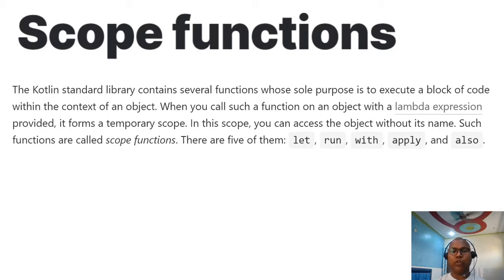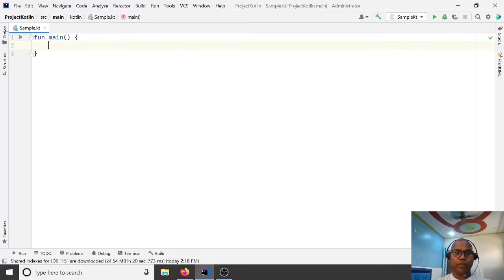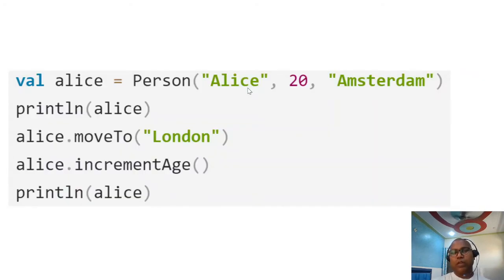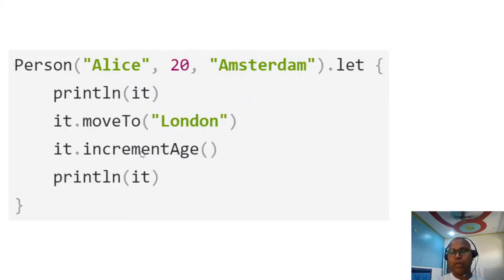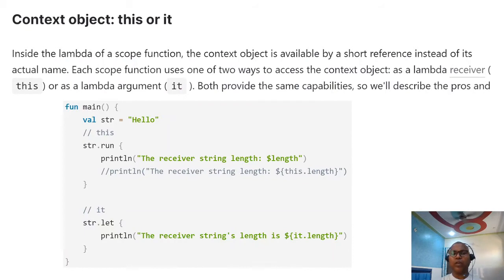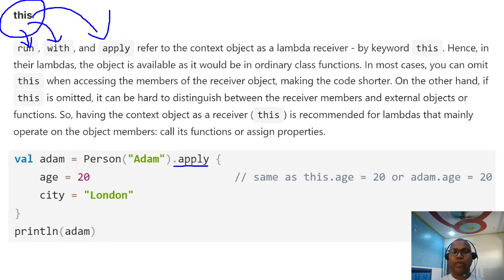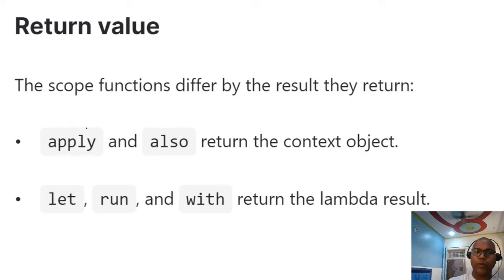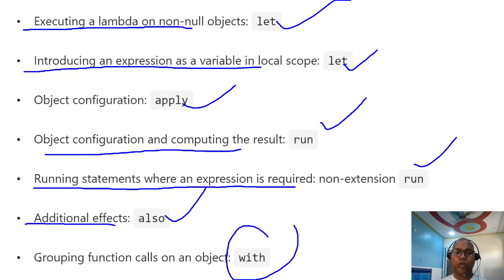Kotlin Scope functions -let{}, run{}, with{}apply{}, also{} Kotlin Tutorial – Part – 19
Kotlin
Scope functions -
                                  - let{}, run{}, with{}
                                  - apply{}, also{}